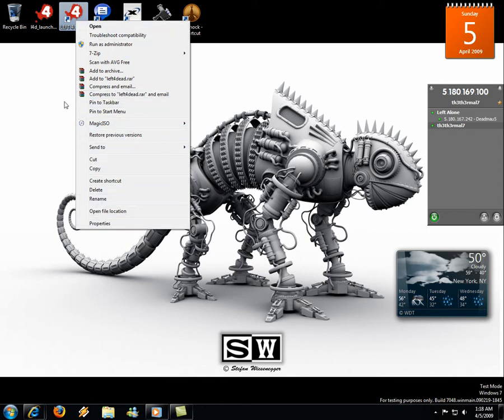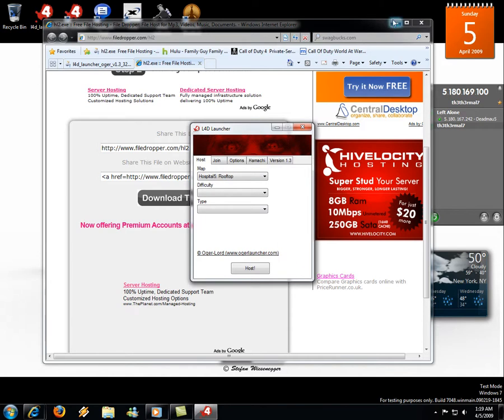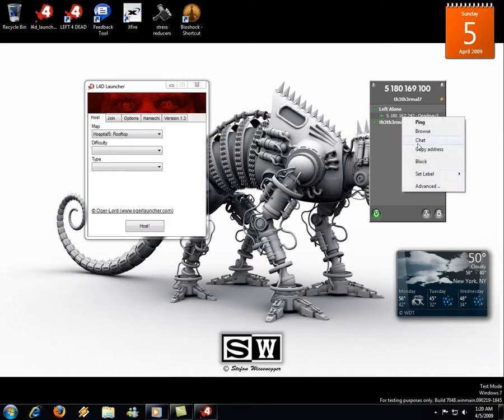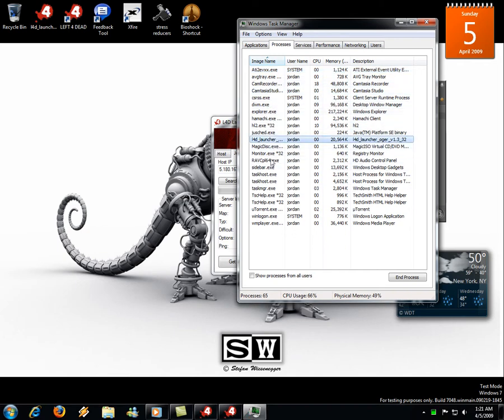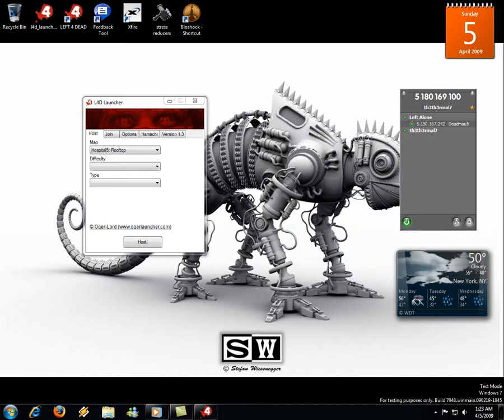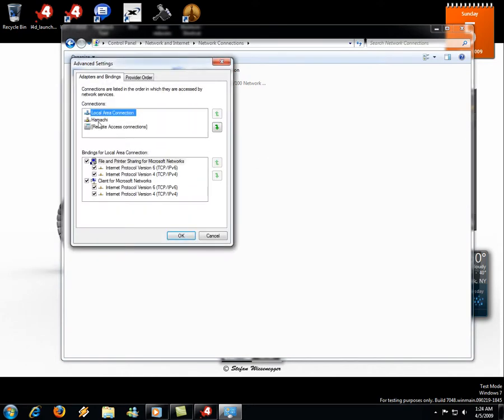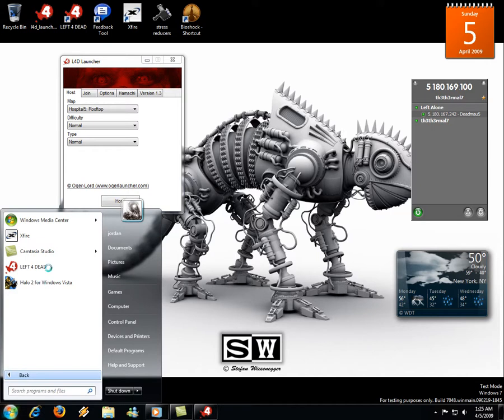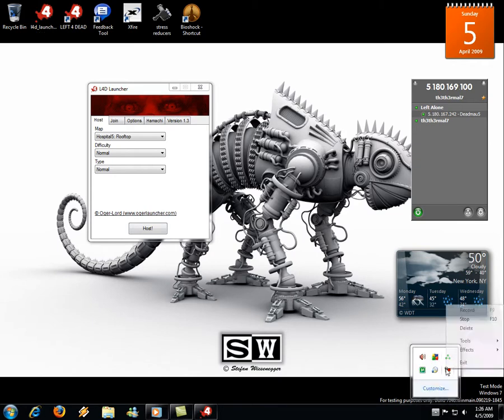left 4 dead with hamachi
join my network on hamachi

name  Th3th3rmal7-L4D
password for hamachi  123

Th3th3rmal7-L4D2
123

Th3th3rmal7-L4D3
123

name:  Th3th3rmal7-L4D4
pass: 123

hl2 and L4D launcher download